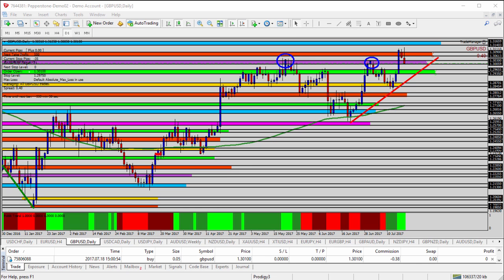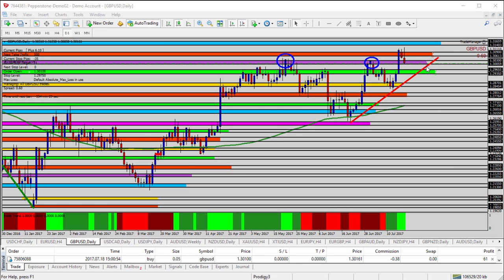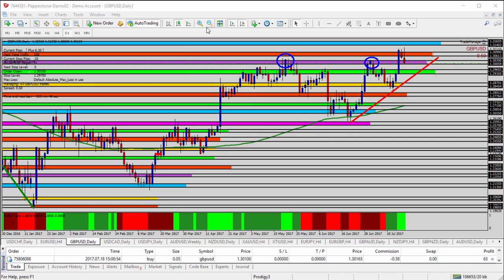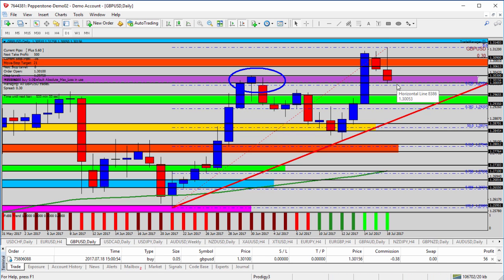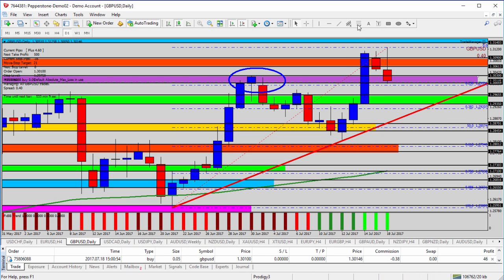Currency Trading Basics - Forex Update: Buying GBPUSD into Support with Fib Confirmation